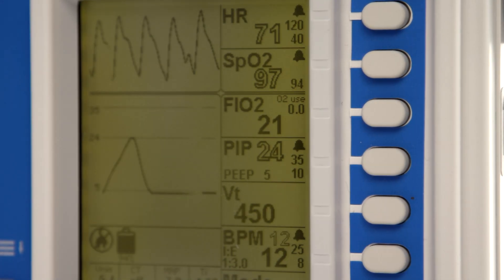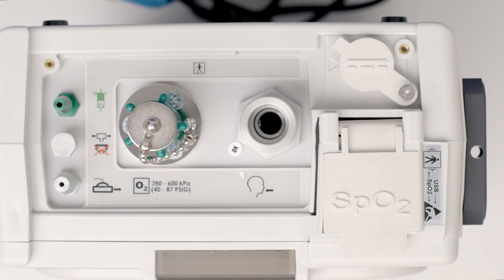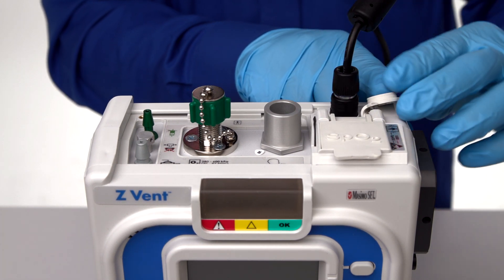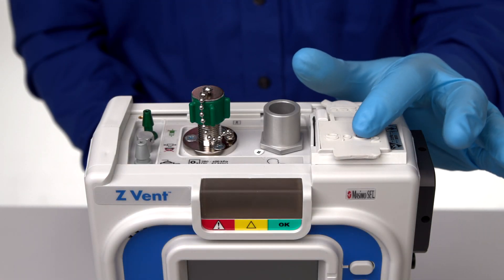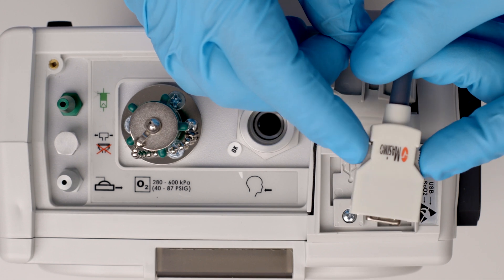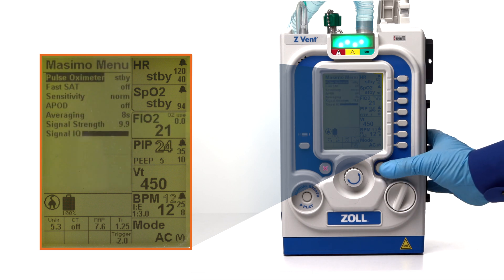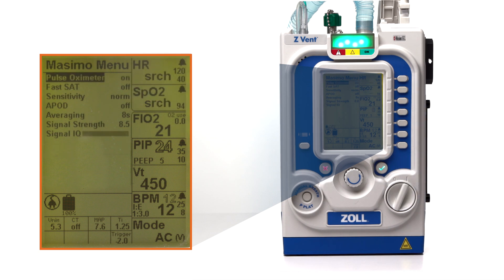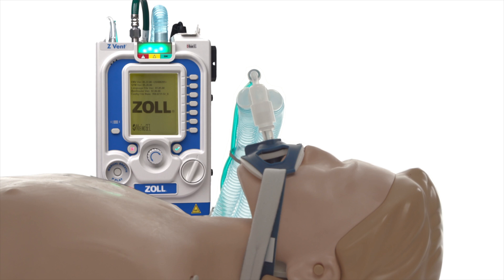Z Vent® Ventilator SpO2 Cables & Power - Module 2 English (US)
The ZOLL® Z Vent® ventilator operates with the support of the power and SpO2 cables, which can be easily connected to the ventilator before use. In this video, we will demonstrate how to properly connect these cables to ensure your ZOLL ZVent stays connected to a power source when needed.